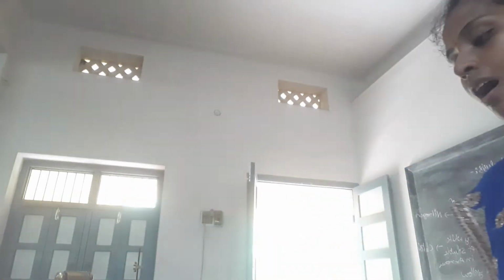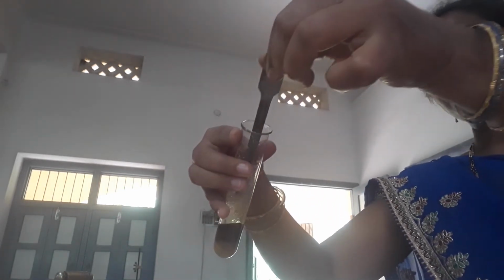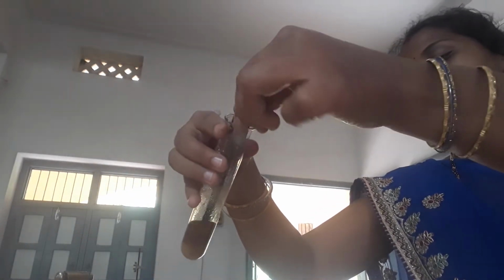organic compound analysis-2 part -1